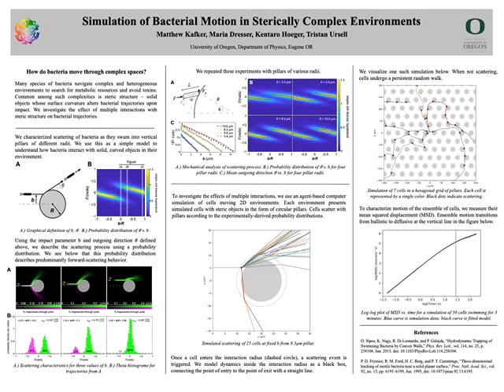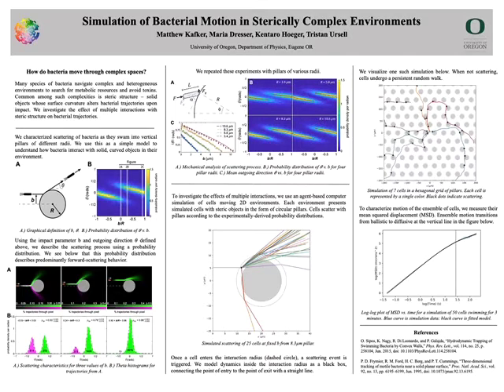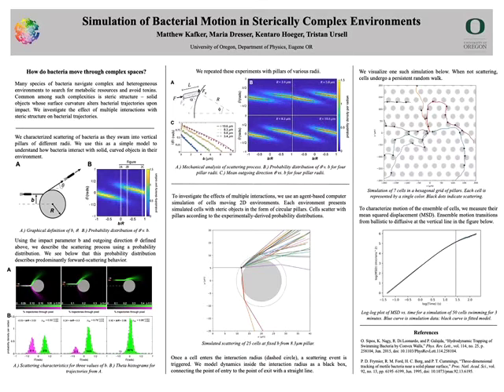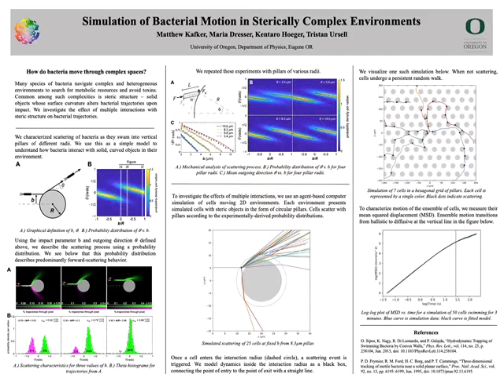2020 Simulation of Bacterial Motion in Sterically Complex Environments By Matthew Kafker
Presented By - Matthew Kafker
Many species of bacteria navigate complex and heterogeneous environments to search for metabolic resources and avoid toxins. Common among such complexities is steric structure â€“ solid objects whose surface curvature alters bacterial trajectories upon impact. In previous experiments, we characterized scattering of bacteria from vertical pillars of different radii, which provides the basis for understanding how impact with a solid, curved object alters bacterial motion. However, it remains poorly understood how multiple interactions affect bacterial trajectories and whether distinct object curvatures or length-scales of separation between steric objects have qualitatively distinct effects on bacterial motion. We address this question using agent-based computer simulations of cells moving within 2D environments.  Each environment presents simulated cells with steric objects (i.e. circular pillars) of radius 8.3Âµm and a controlled separation between pillars of L Âµm, where L is a parameter of the simulation. Cells then diffuse through this environment, scattering with pillars they encounter. By measuring the mean squared displacement (MSD) of the ensemble of trajectories in time for different values of L, we are able to quantify precisely how the length-scales of separation between steric structures affect bacterial trajectories. These MSD measurements will also allow us to compare our results with future experimental work. Ultimately, we hope that our results may contribute to a more realistic model of the behavior of motile cells in natural environments such as soils or a mammalian gut.